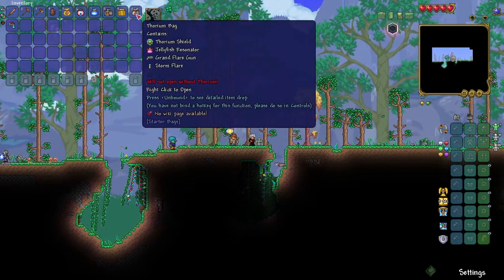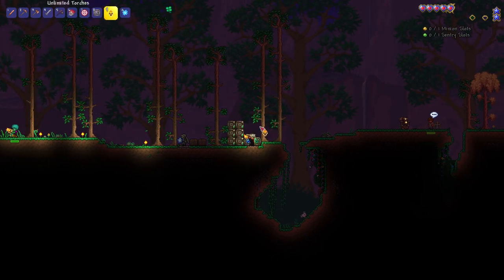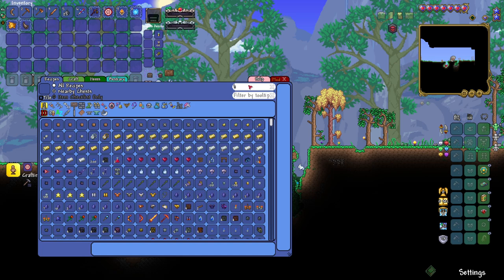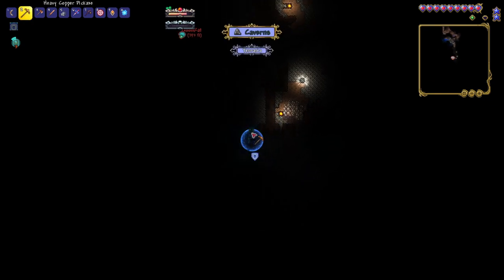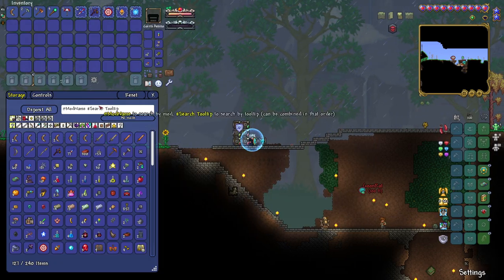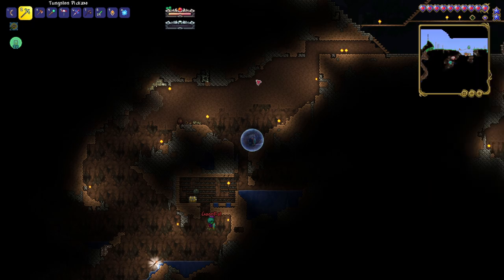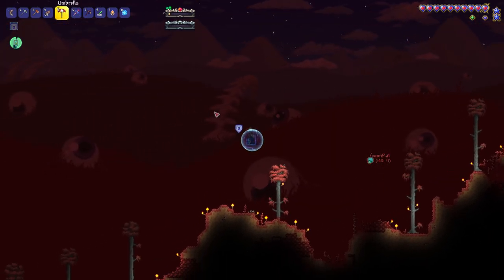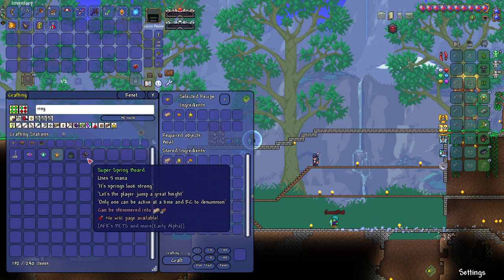The Calm Before The Calamity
Mostly just house prep and bulding in this episode. Gonna be a long run for us, we plan to play all the way to the end, not necesarily 100% the game but definitely do all the bosses and events and what not.

Mod List:
AFK's PETS and more (Early Alpha)
AlchemistNPC Lite
Auto Reforge
Better Boss Health Bar for 1.4.4+
Better Zoom
Biome Titles
Boss Checklist
BossHealthBar(Boss血条)
Calamity Mod
Calamity Mod Music
Calamity's Vanities
Catalyst Mod
Expanded Inventory
Helpful NPCs
Loot Beams
LuiAFK Reborn
LuiAFK Reborn DLC
Magic Storage
Recipe Browser
Recipe Browser && Magic Storage
Roommates
Shared World Map
Shop Expander
Starter Bags
Summoner UI (Latest Stable Release)
Summoners' Association
Thorium Mod
Wikithis
Wing Slot Extra
absoluteAquarian Utilities
imkSushi's Mod